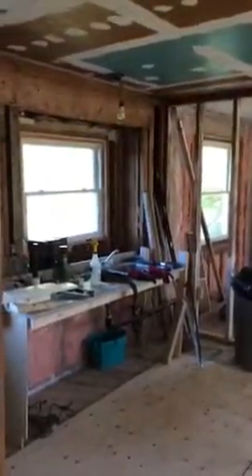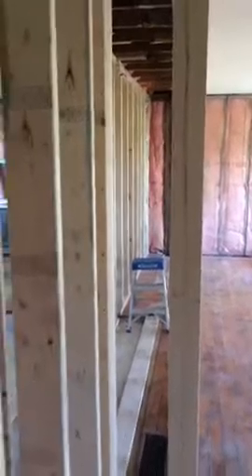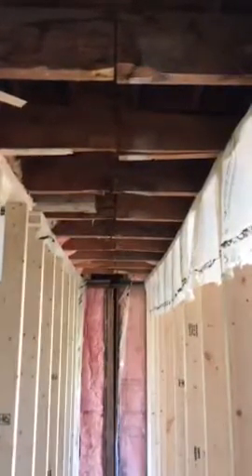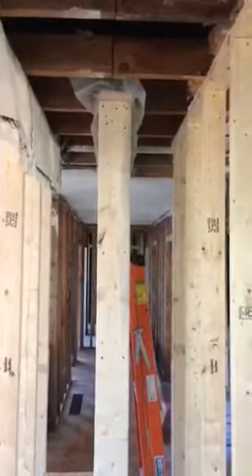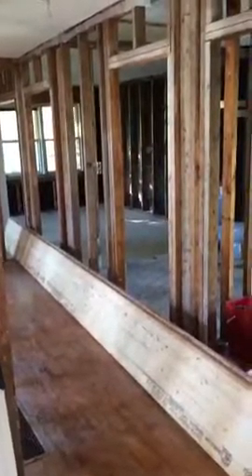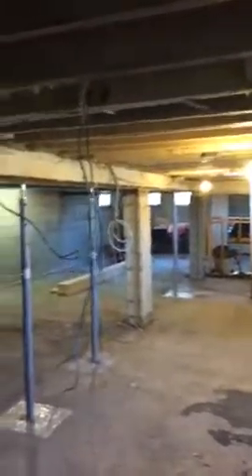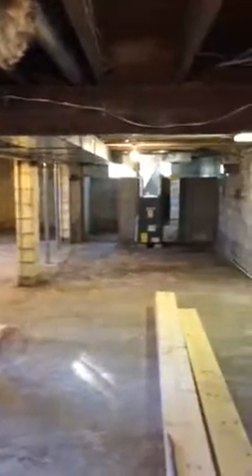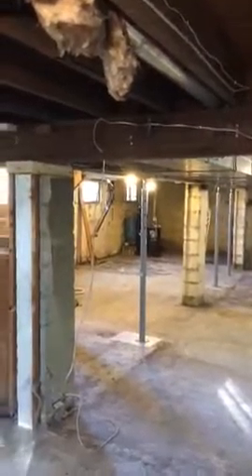Hobbit Hut Project - Week #3